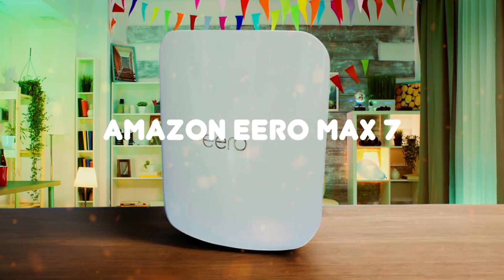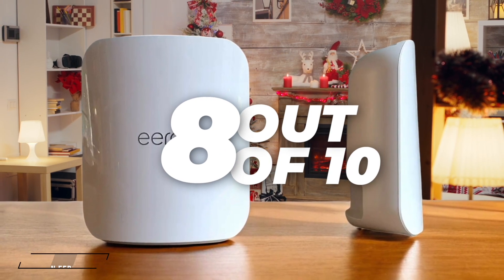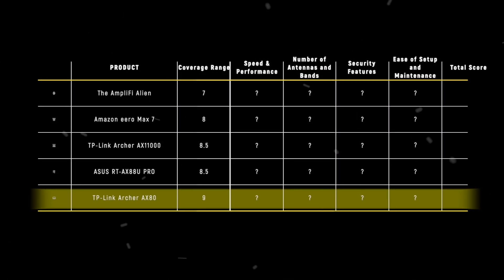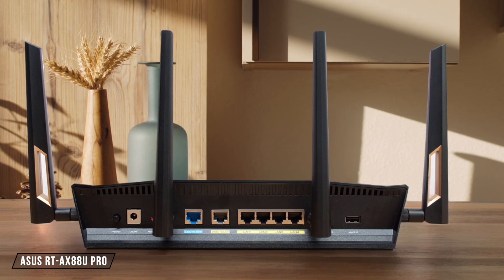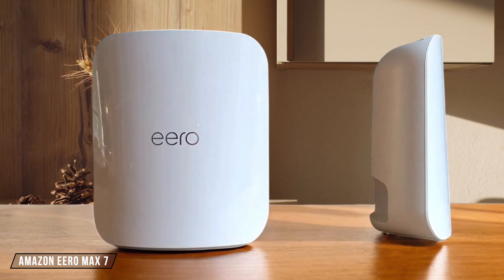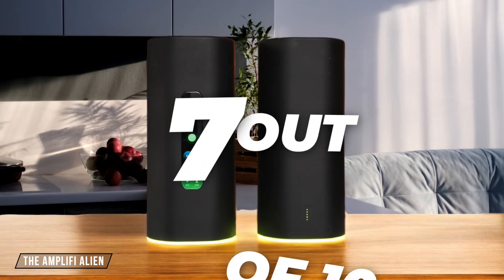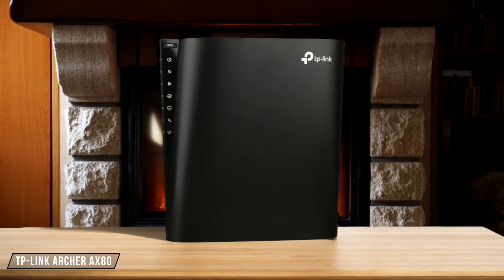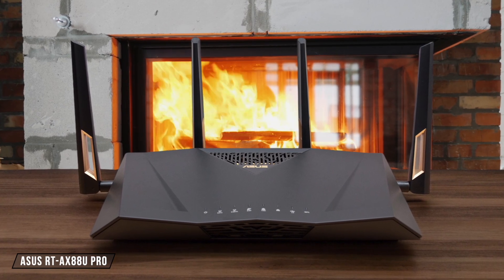Best Long Range Wifi Routers In 2025? I Compared The Leading Models – Here's What I Discovered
► Links to the best long range wifi routers we listed in this video:

AmpliFi Alien
Amazon eero Max 7
TP-Link Archer AX11000
ASUS RT-AX88U PRO
TP-Link Archer AX80

0:00 - Introduction
0:27 - Coverage Range
2:25 - Speed and Performance
4:12 - Number of Antennas and Bands
5:35 - Security Features
7:24 - Ease of Setup and Maintenance

Alright, let's figure out which of 2025's most popular long range wifi routers is truly the king! I'm putting the AmpliFi Alien, the Amazon eero Max 7 (that new Wi-Fi 7 mesh!), the TP-Link Archer AX11000 (hello, gamers!), the ASUS RT-AX88U PRO, and the TP-Link Archer AX80 through a serious head-to-head comparison. We desperately need the best wifi router for coverage, especially in bigger homes or multi-level houses, so I'm testing the range extensively. Plus, we'll benchmark raw speed and performance – are these really the fastest wifi routers out there for streaming 4K, intense gaming sessions, or just handling tons of devices? I'm also looking deep into the antennas and bands, security features for a safe home network, and how painful (or easy!) the setup is for each wifi 6 and wifi 7 router. Finding the best router for gaming versus the best router for whole-home coverage might lead to different results, so stick around to see how these top contenders stack up in my detailed router comparison!